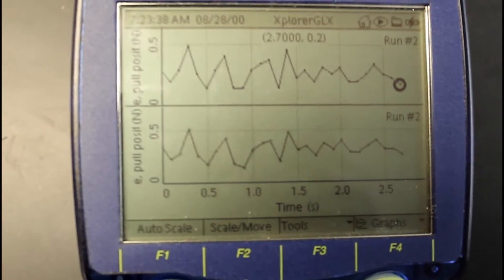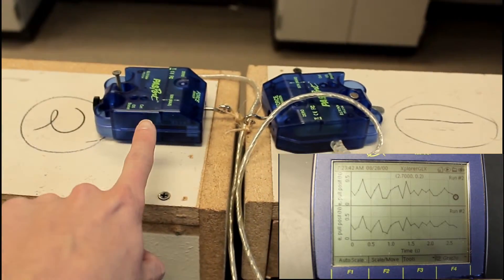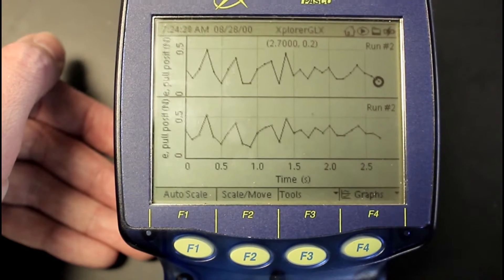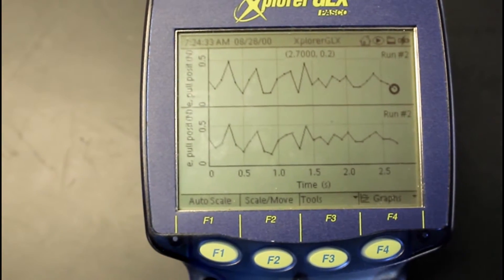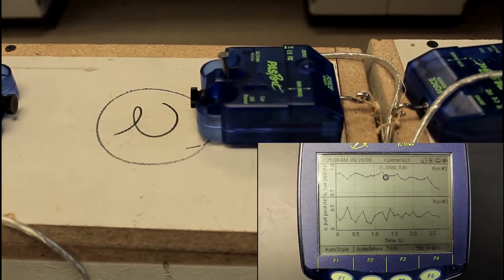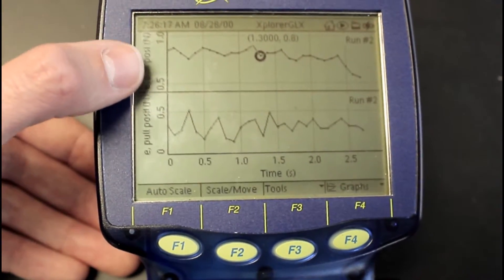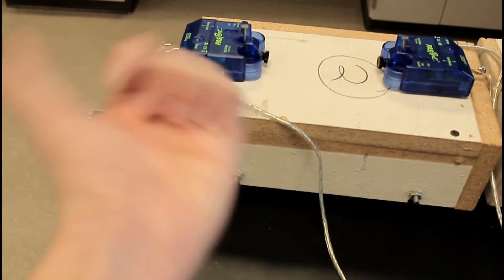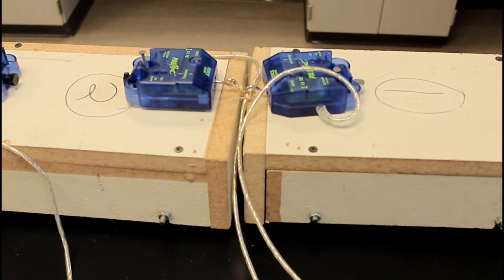Measuring Newton's 3rd Law of Motion - Cart and String Demo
Newton's 3rd law is, perhaps, the most misunderstood idea in all of Newtonian Dynamics.  One misconception people often have as they learn about Newton's 3rd law is as follows:

"If Newton's 3rd predicts and equal and opposite force to whatever force I apply, then the object I'm applying a force to could never move because the forces balance."

In this video, we look at why that thinking is incorrect, supported with data collected from a two-cart system in which the carts are connected by a string.  We see that each cart experiences the same force in the string that connects them, but the lead cart experiences a larger force in the string pulling it forward than in the one connecting it to the cart behind it.